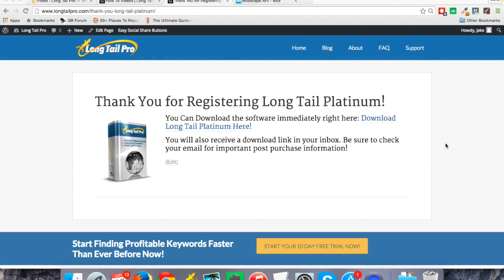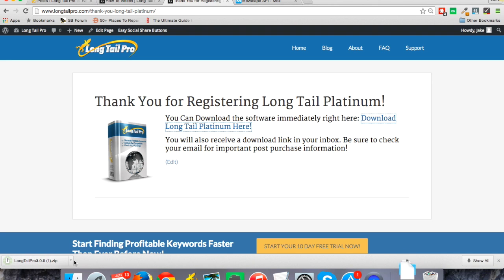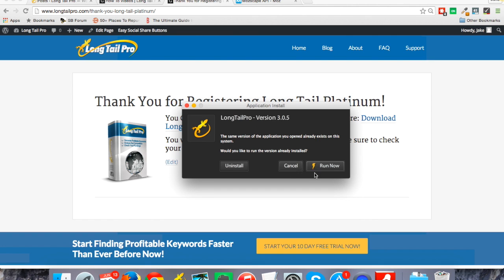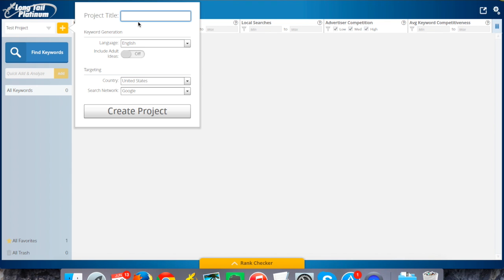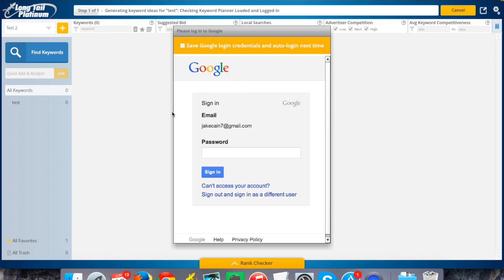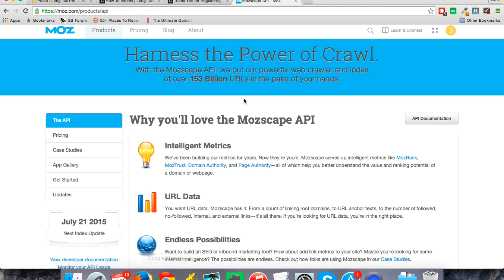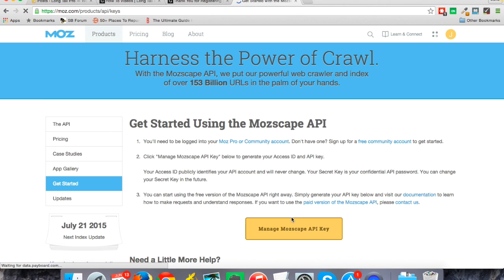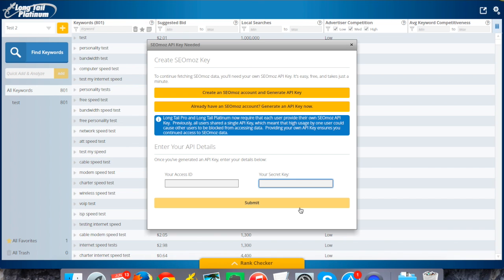How To Install Long Tail Pro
Long Tail Pro can be installed on both Mac and PC. Watch as we show the process from start to finish.